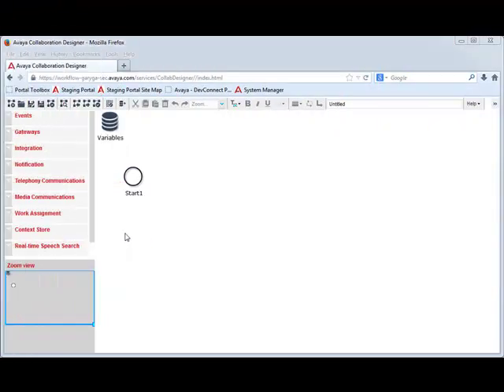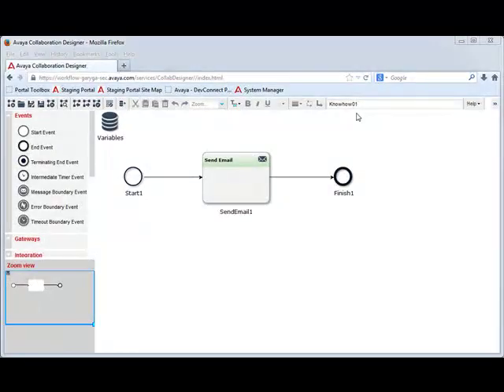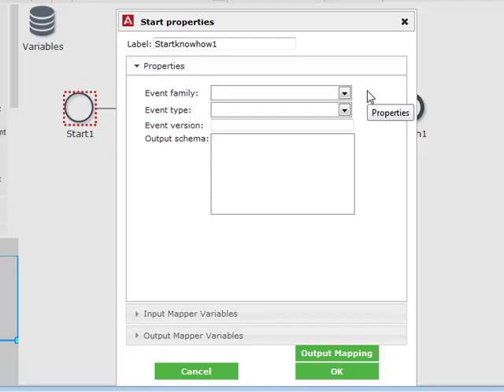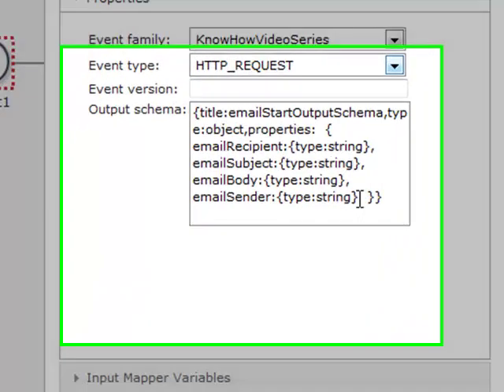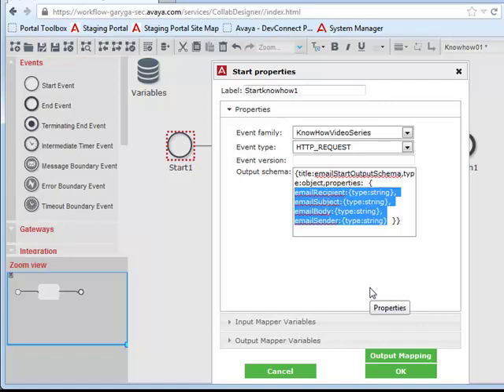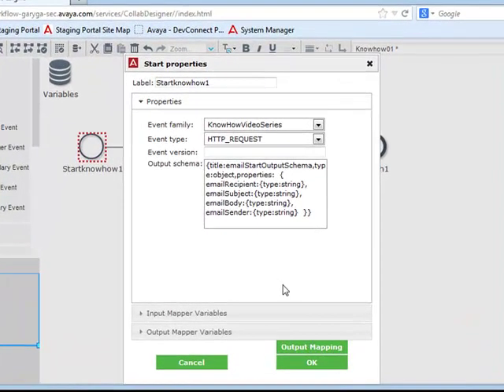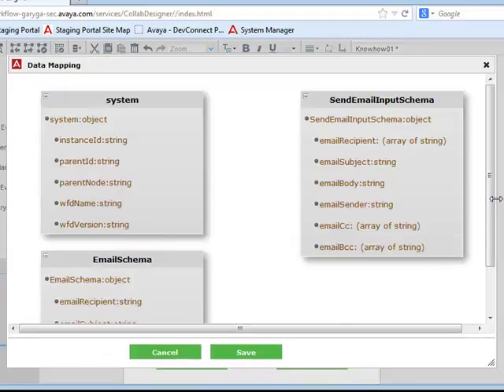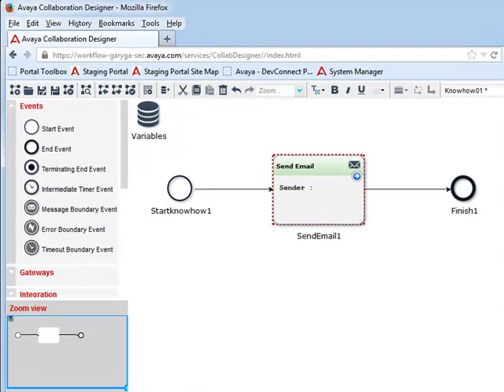Creating a simple Workflow Definition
Shows you how to create a simple workflow using Avaya Engagement Designer